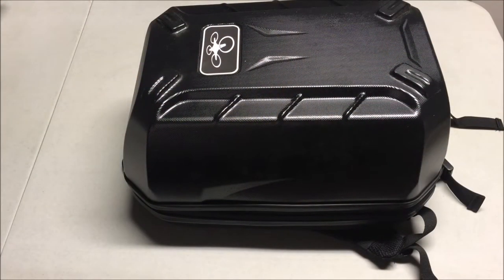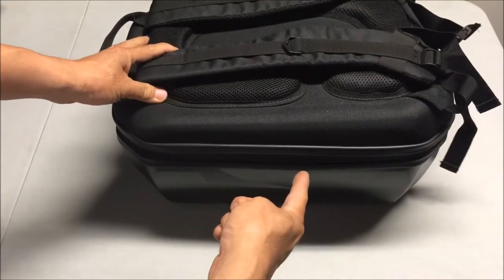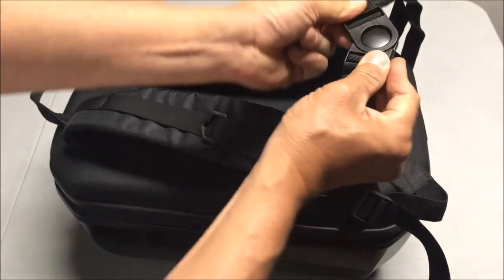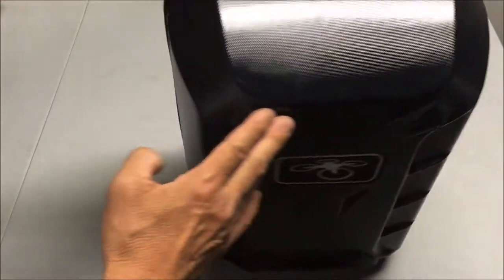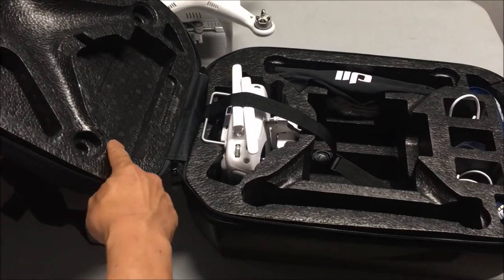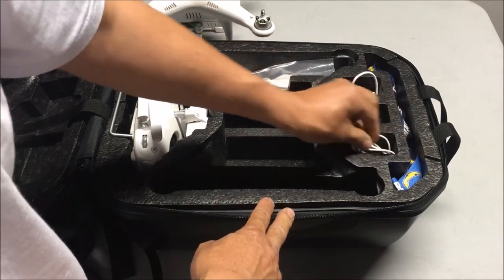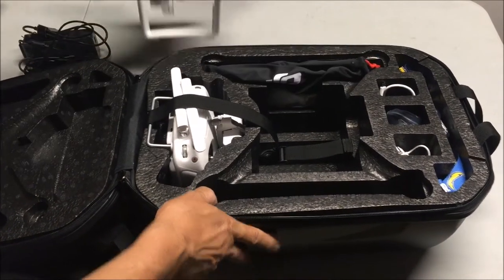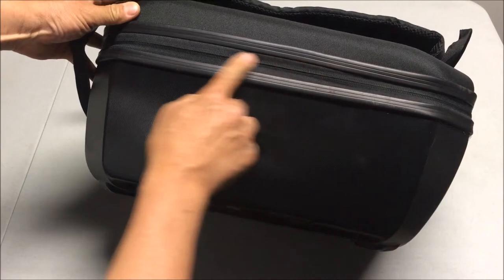DJI PHANTOM 3 TURTLE SHELL BACKPACK---banggood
Review of this backpack from banggood that is identical as the original backpack DJI has on their website but is only $38.99 vs $149.00

it is $38.99 at the US WAREHOUSE!